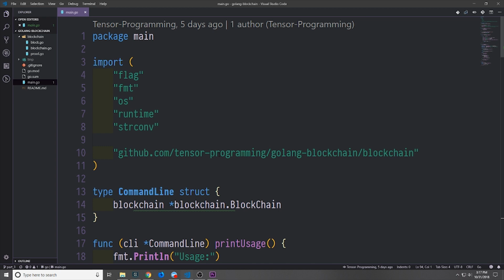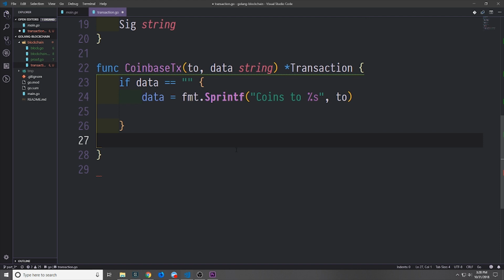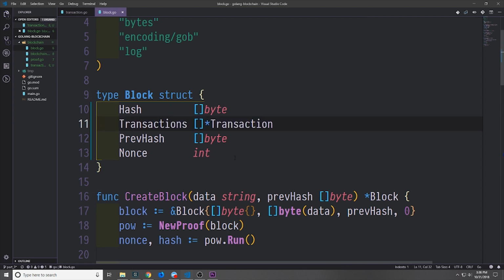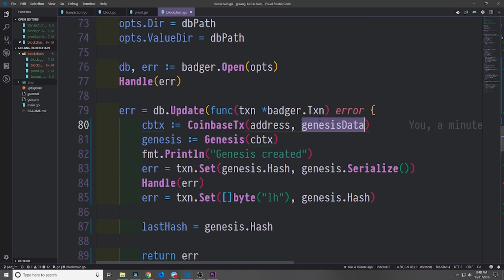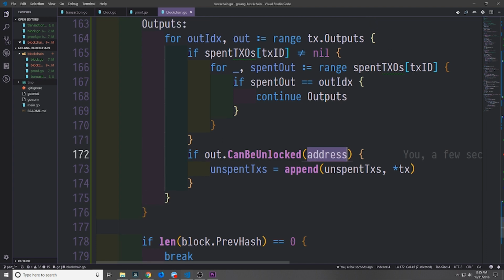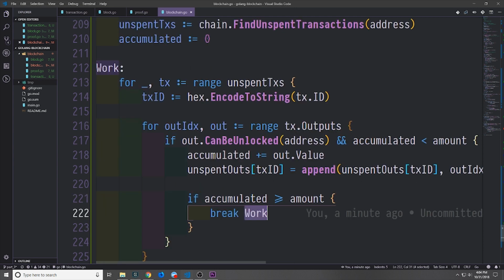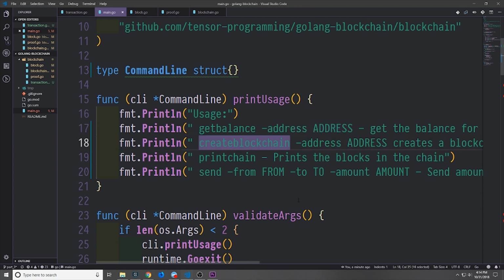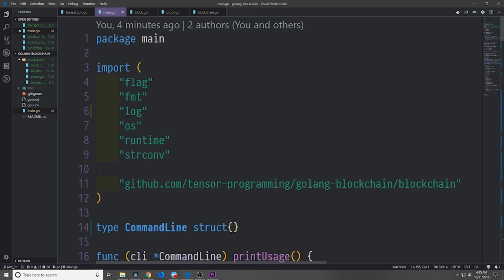Building a Blockchain in Golang - Part 4 - Intro to Transactions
In this tutorial, we add transactions to our blockchain and we talk about inputs and outputs.

Dontate:
ETH: 0x03247265dd5242605bD2FA3c40fb3b70d9e3D685
Cardano: addr1q9auccwrr9ws8qdyv45f4qwsx76pfmld4zapks89sakq94ay0xmle73y0r8ruwd0zslls4eglf98lghru7ywv56cedysk7ftjt